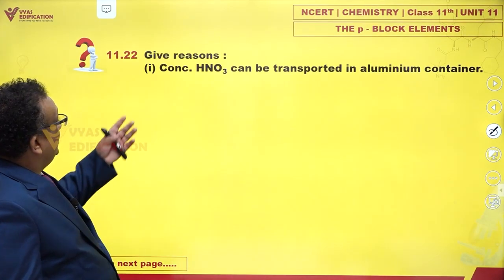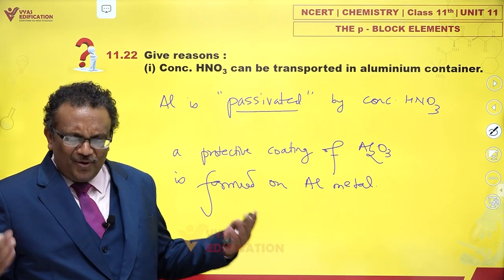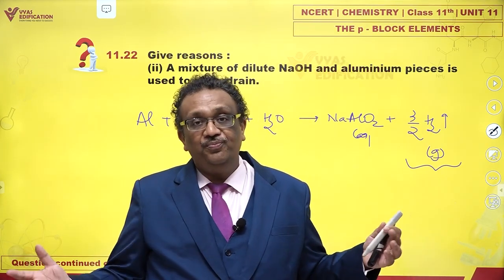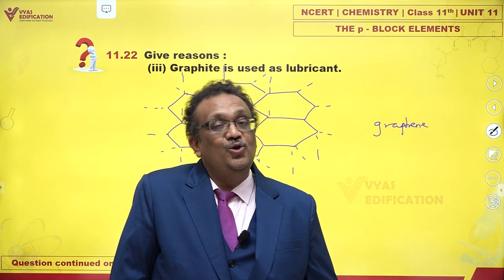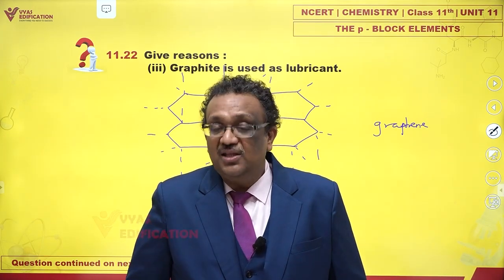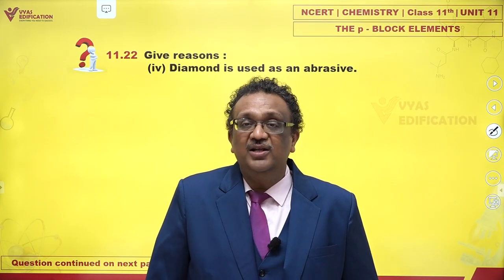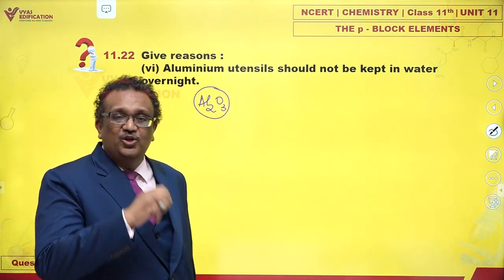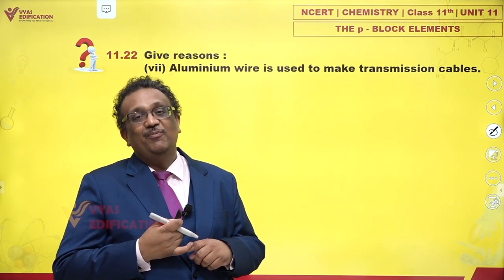NCERT 11th Chemistry Unit 11 Q 22 The p Block Elements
11.22  Give reasons :
 (i) Conc. HNO3 can be transported in aluminium container.
 (ii) A mixture of dilute NaOH and aluminium pieces is used to open drain.
 (iii) Graphite is used as lubricant.
 (iv) Diamond is used as an abrasive.
 (v) Aluminium alloys are used to make aircraft body.
 (vi) Aluminium utensils should not be kept in water overnight.
 (vii) Aluminium wire is used to make transmission cables.

12th Passed or currently in 12th  Students - Path Breaker JEE (1 Year online exhaustive course)

For NEET
12th Passed or currently in 12th  Students - Path Breaker NEET (1 Year online exhaustive course)

CBSE Solutions
NCERT Solutions
NCERT 11th
NCERT 11
CBSE 11th
11th Solutions